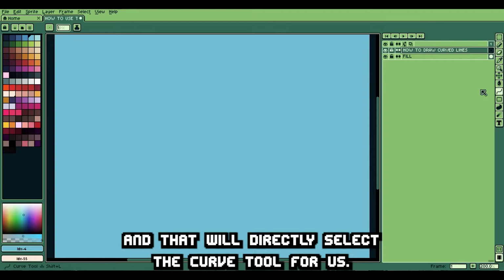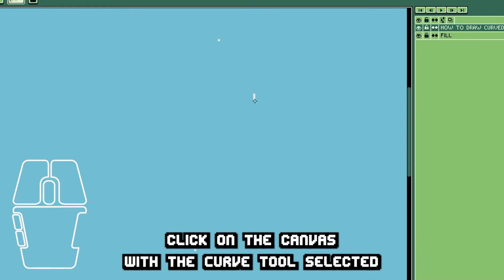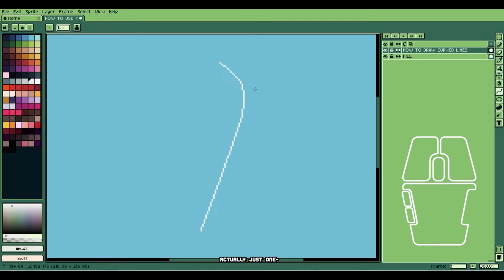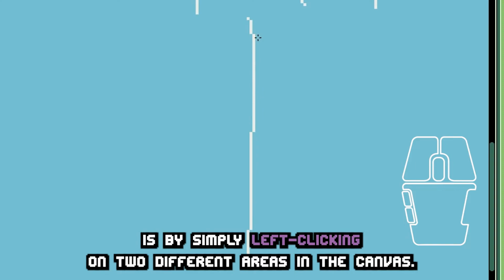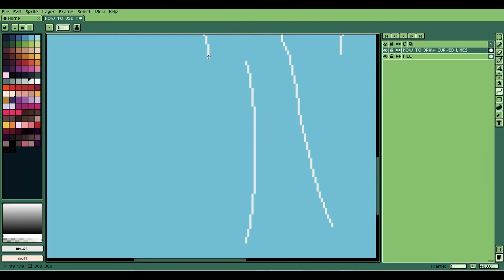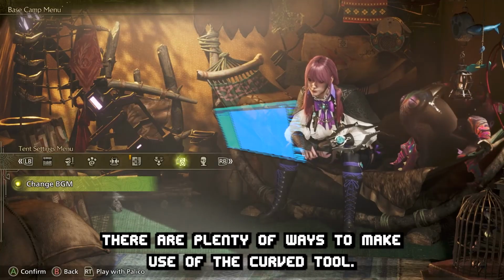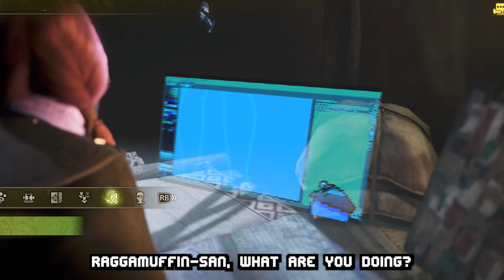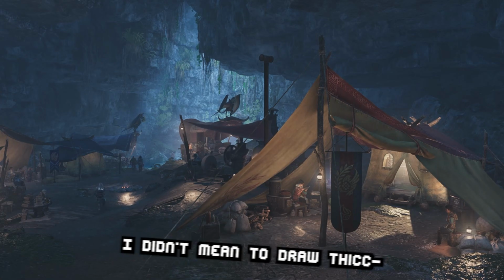HOW TO USE CURVE TOOL IN ASEPRITE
I swear one moment I was just making a Curve Tool tutorial (˵ ¬ᴗ¬˵).

ദ്ദി(˵ •̀ ᴗ - ˵ ) ✧ ~ T H A N K S     F O R     W A T C H I N G ~ (づ ᴗ _ᴗ)づ♡